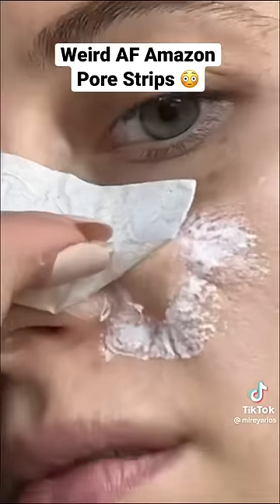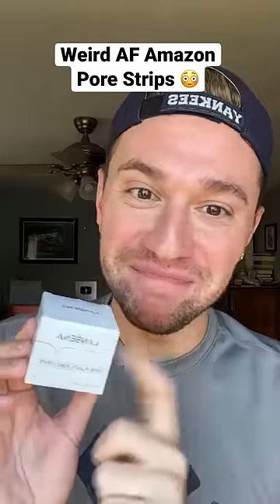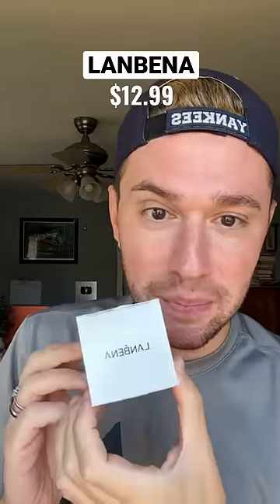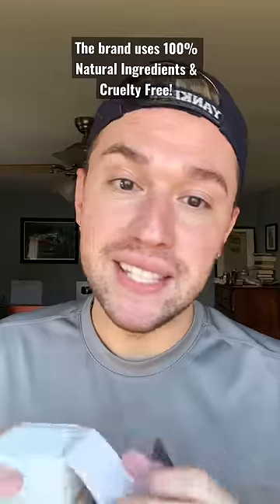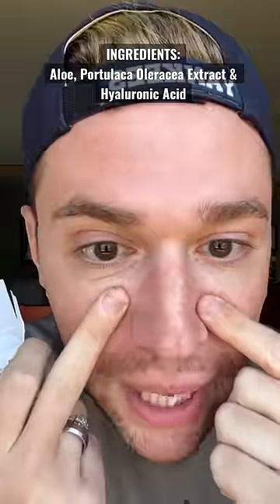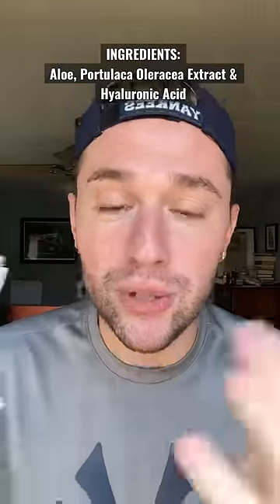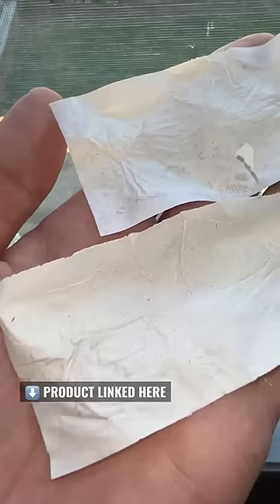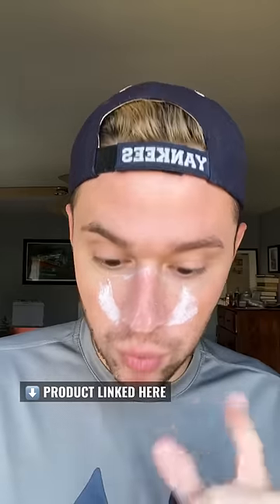INSANE ORGANIC PORE STRIPS!? 😱 👉🏼